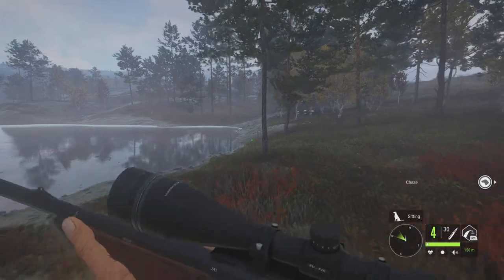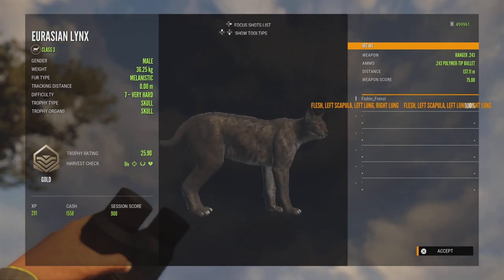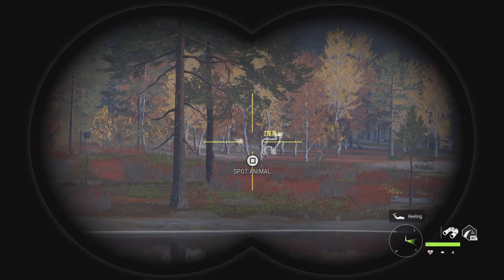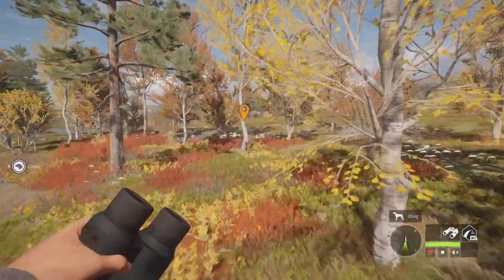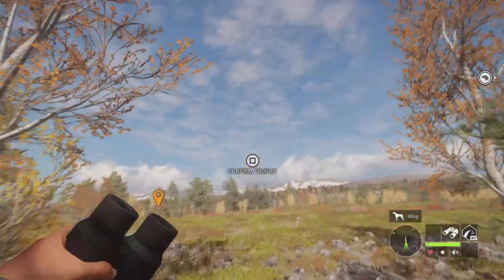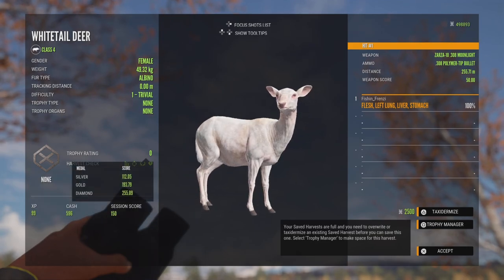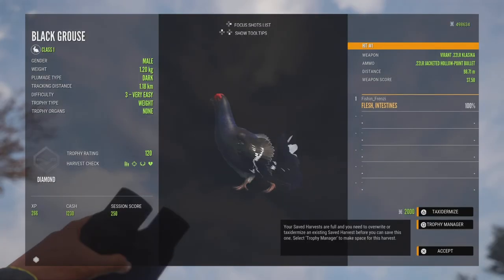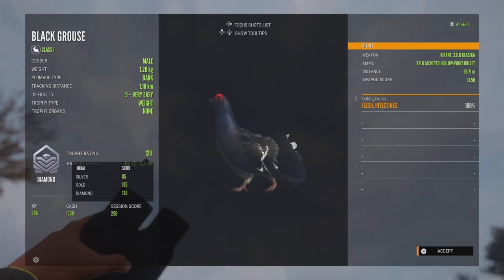Melanistic Lynx From Revontuli Coast Release! | theHunter - Call of the Wild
Today, I'll be showing off some of the rares and diamonds we've gotten on Revontuli Coast, which is the new map in the hunter - call of the wild! On stream we found a diamond black grouse, a melanistic lynx, and an albino whitetail deer! I hope y'all enjoy the video!